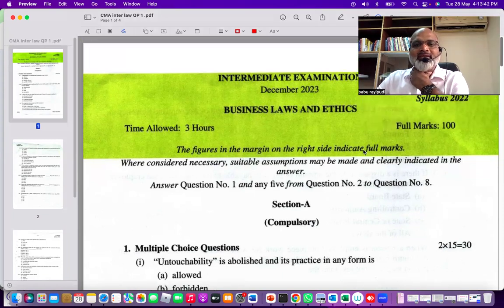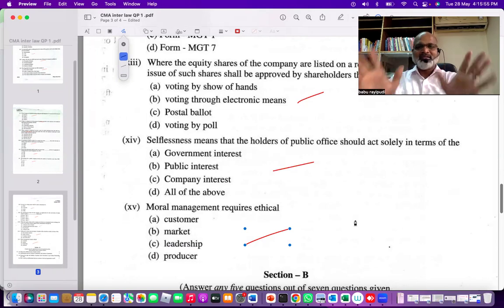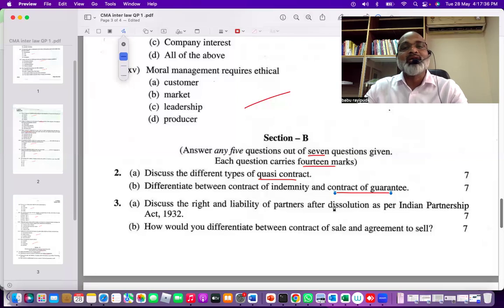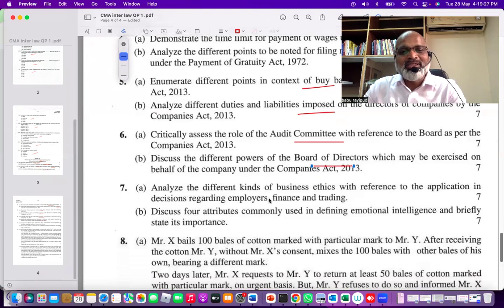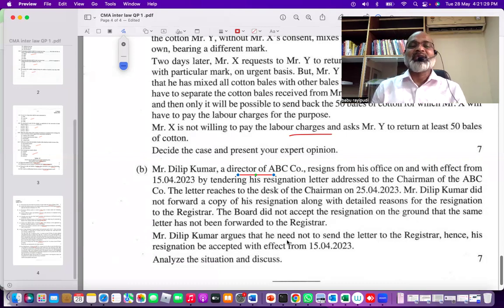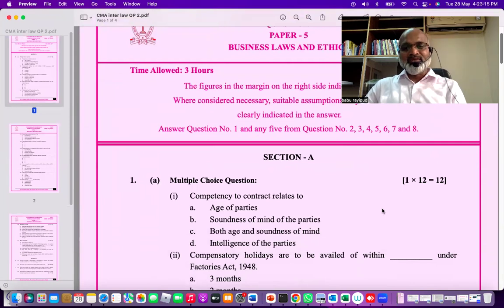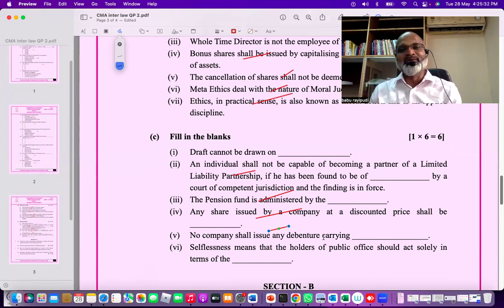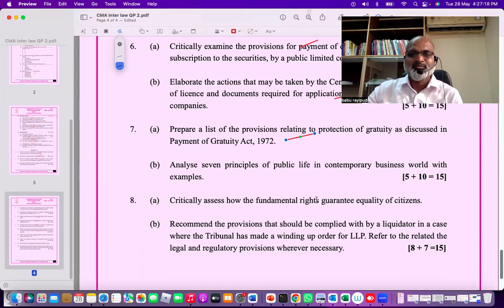Smart way to prepare for CMA inter law paper